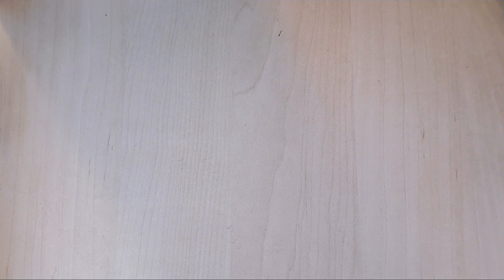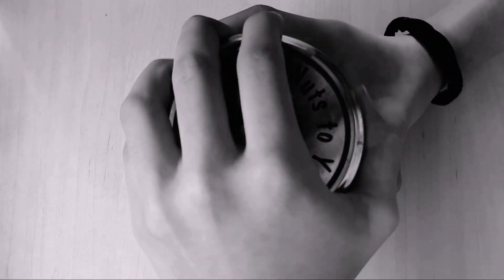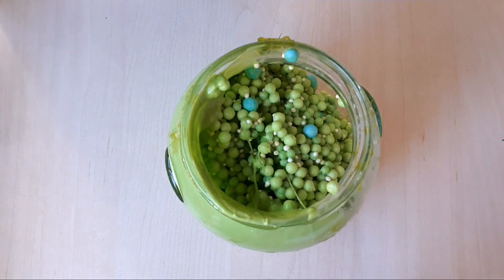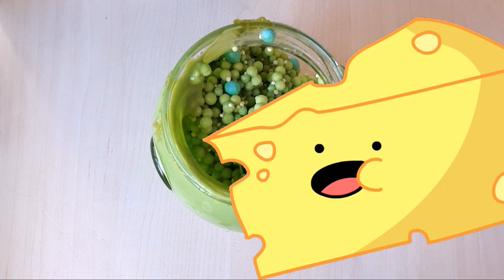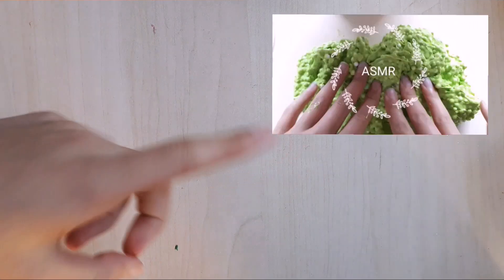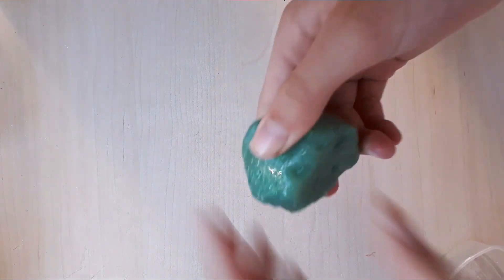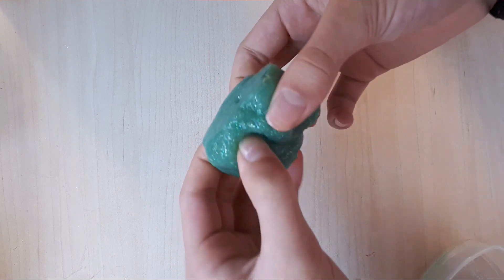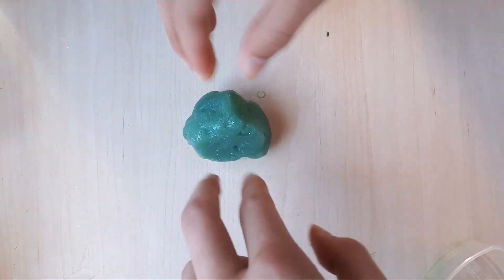Opening old gross slimes🤮